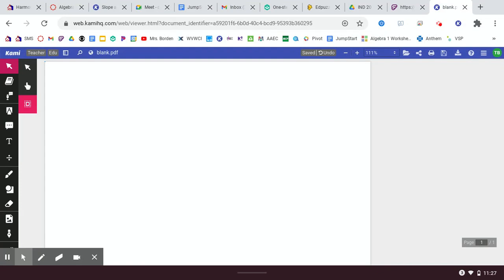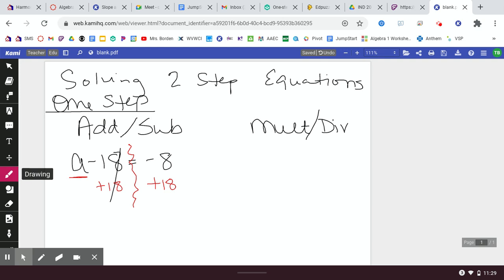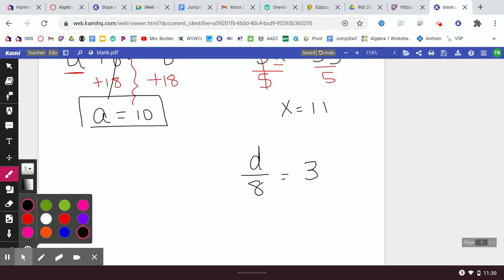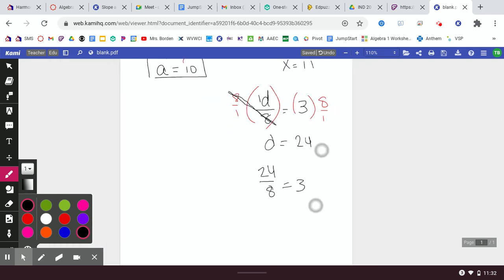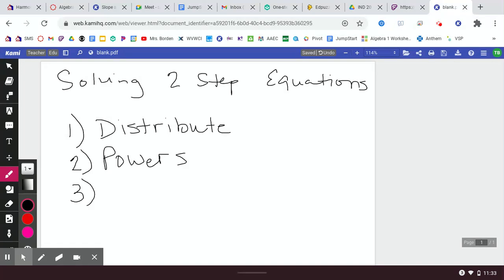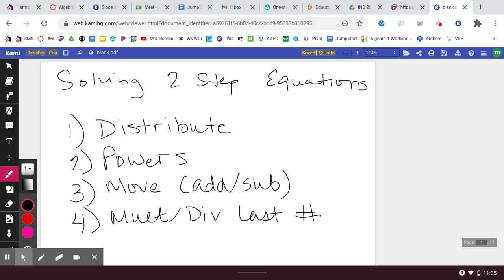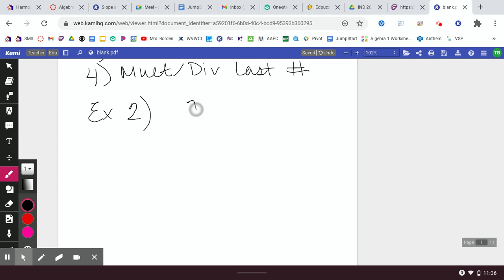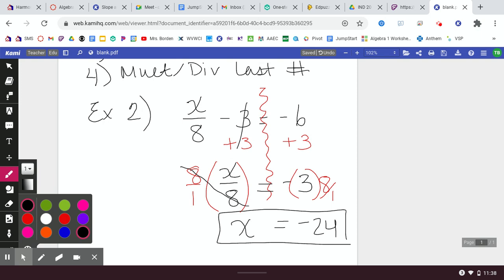Algebra Lab - Solving 1 and 2 Step Equations